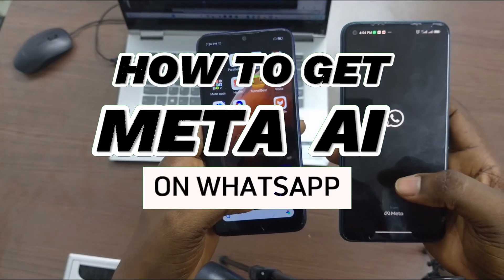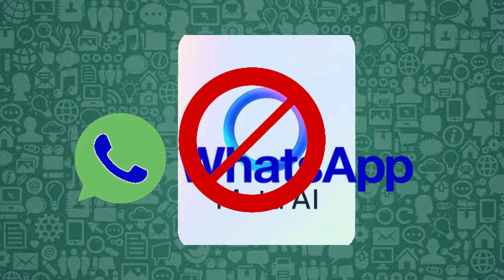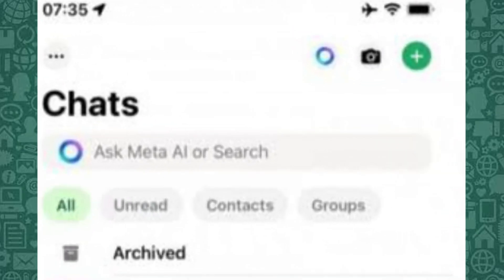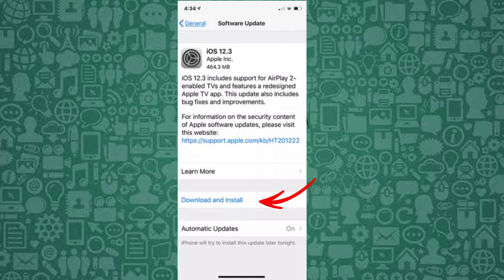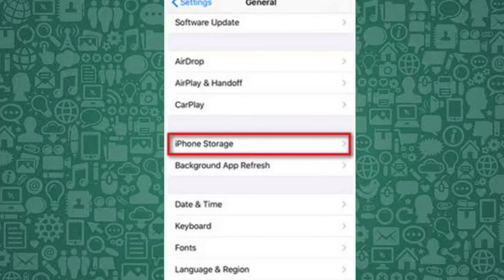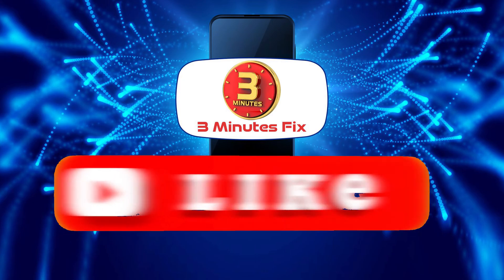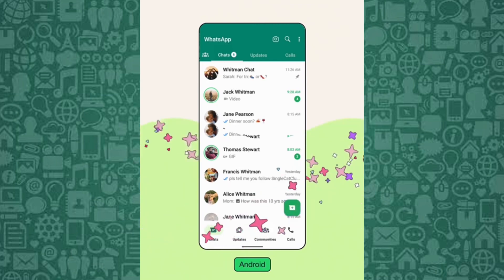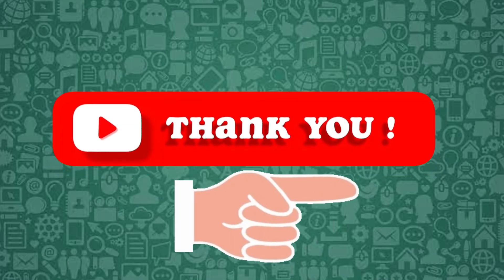How to Get Meta AI on WhatsApp (4 Methods for iPhone & Android)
This video tutorial explains in detail how to get Meta AI on your WhatsApp and unlock its full potential. We’ll walk you through the steps to update your WhatsApp Meta AI settings, ensuring you have the latest version to enjoy all the AI-driven features. Whether you're on iPhone or Android, we’ve got you covered with easy-to-follow instructions.

Learn how to get AI chat on WhatsApp by updating your phone’s operating system and clearing cache to fix any glitches. We’ll also guide you through troubleshooting methods if the Meta AI option is not showing on your WhatsApp. This ensures you get early access to this powerful feature.

For those who prefer a more traditional messaging experience, we also show you how to remove Meta AI on WhatsApp entirely.